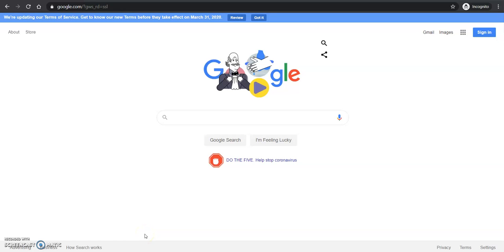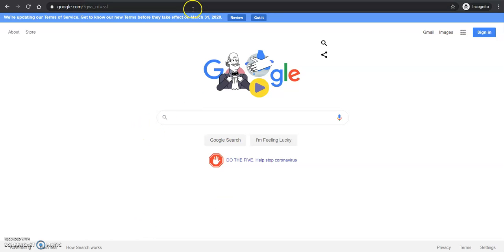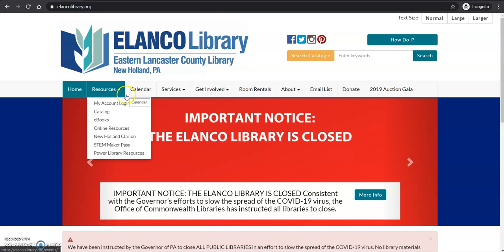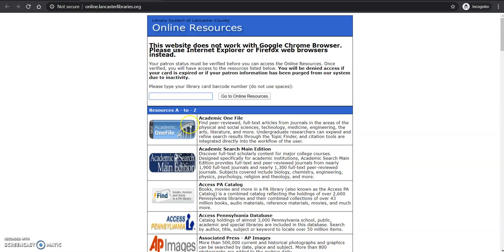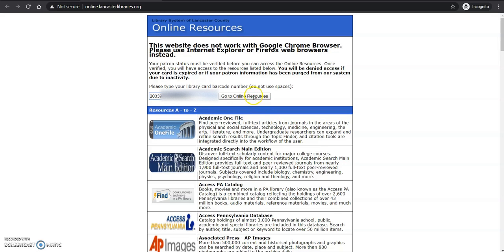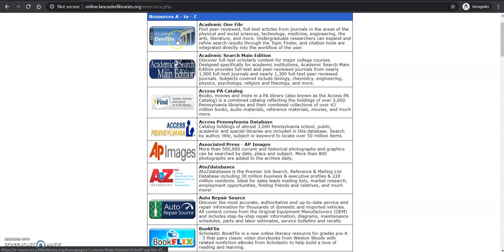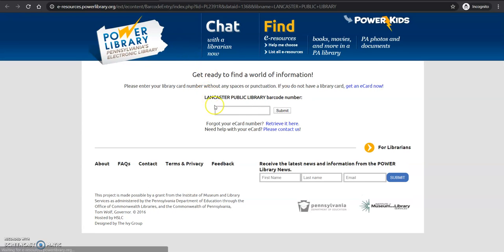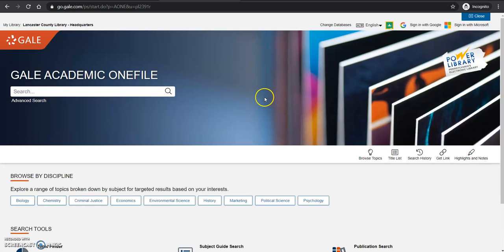How to... Access Online Resources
Hi! It's Carla from the ELANCO Library. This video is a general video showing you how to access our online resources. Please let us know what questions you have so I can create more content.